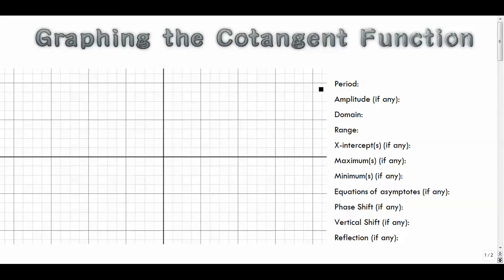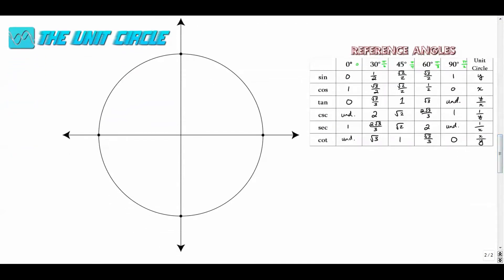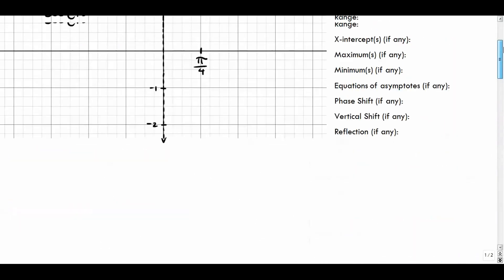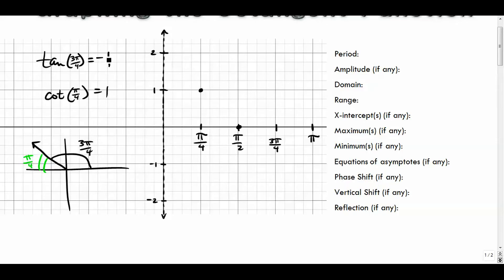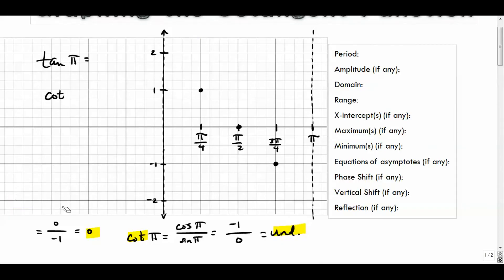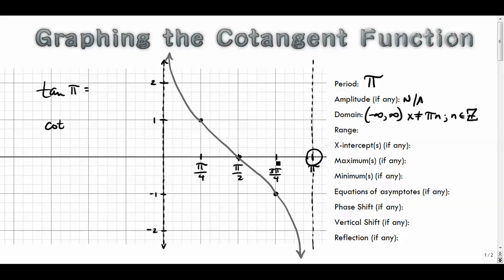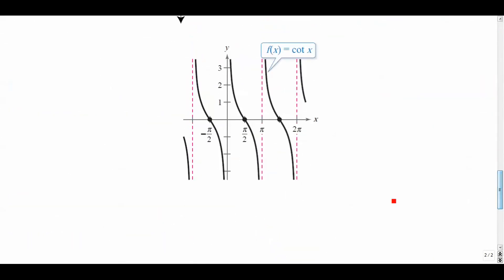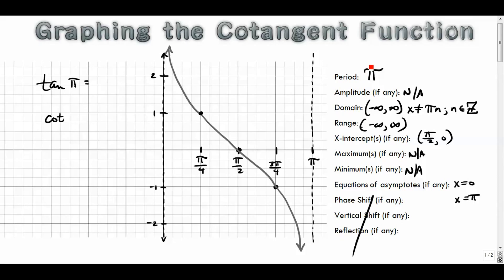Graphing the Cotangent Function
How to graph f(x)=cot(x)